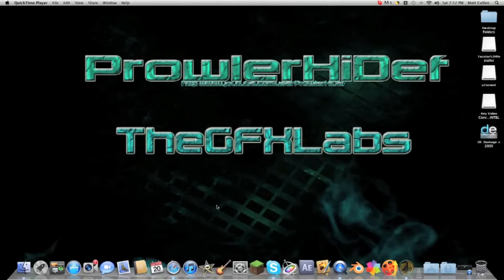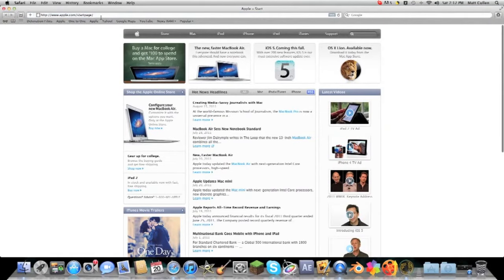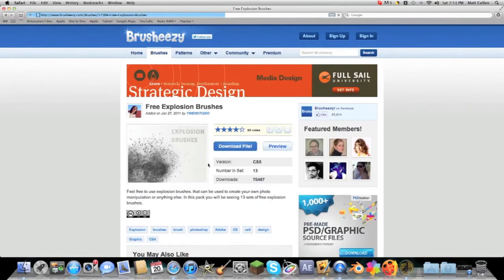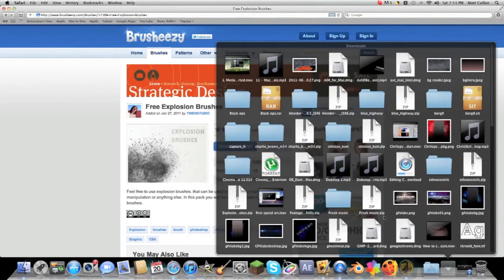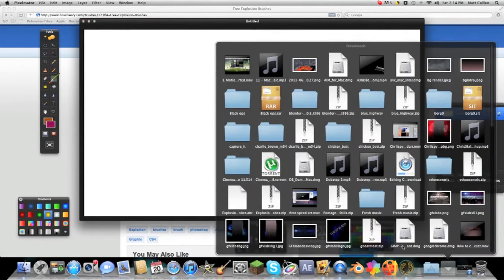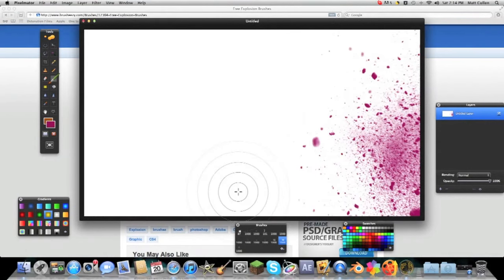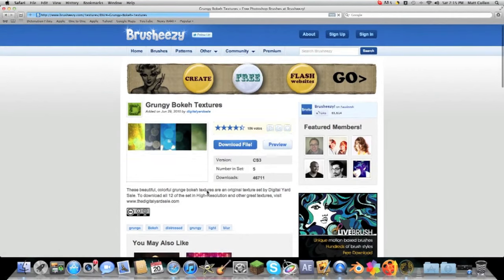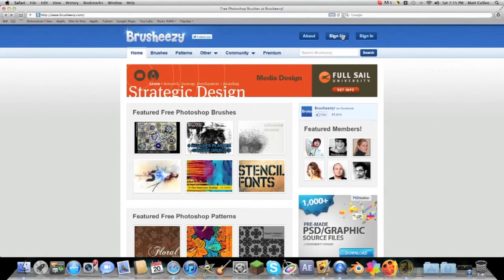How To Install Brushes In Pixelmator | ProwlerHiDef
This Tutorial was made by ProwlerHiDef

[IGNOR]